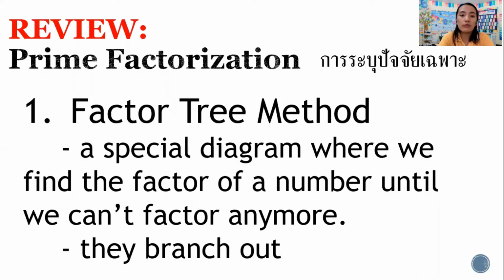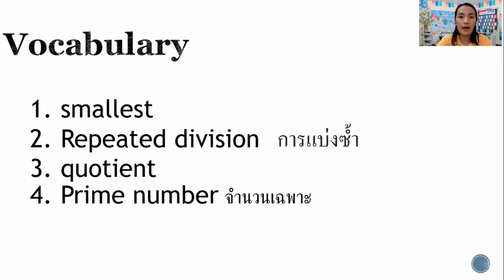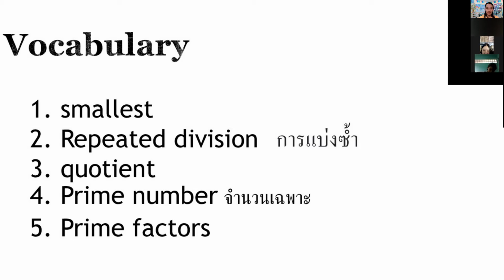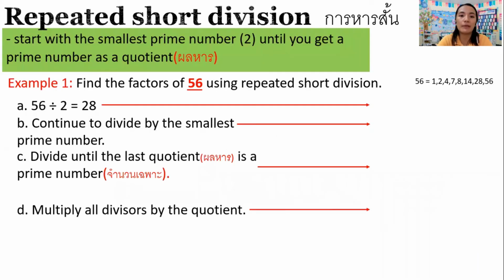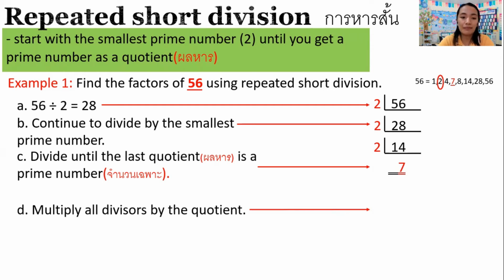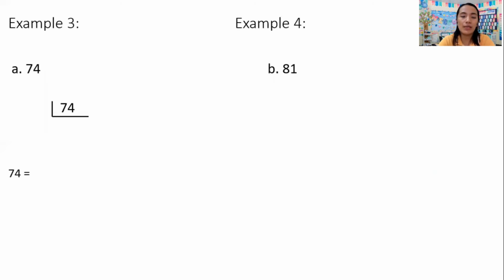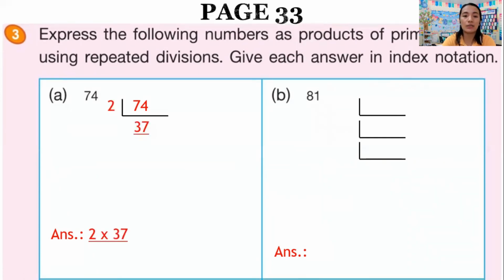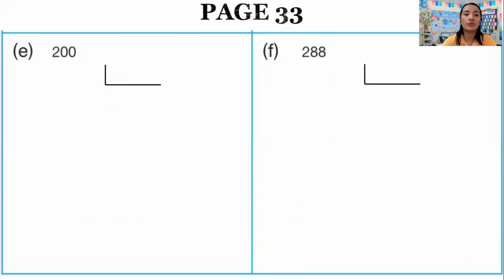Grade 6 : Math Subject (MEP) || Week 13 : Prime Factorization Repeated Short Division Method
หัวข้อ : Prime Factorization Repeated Short Division Method